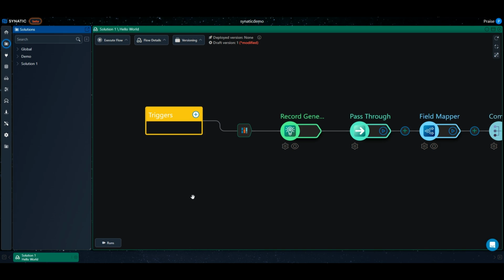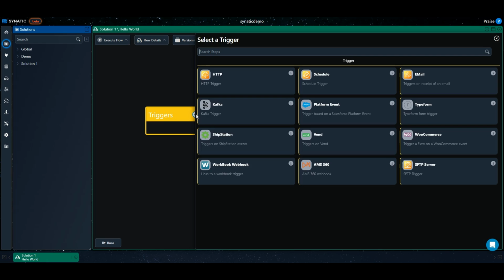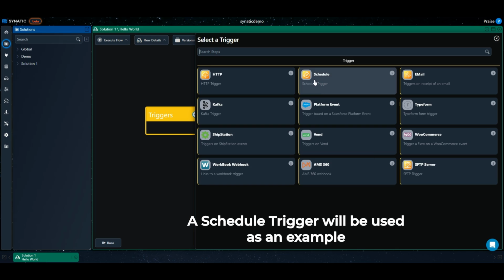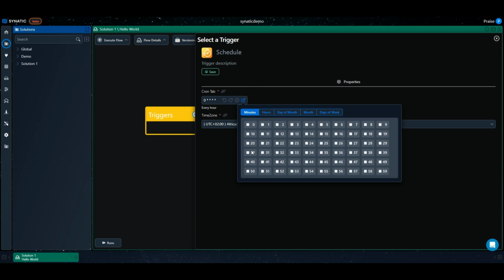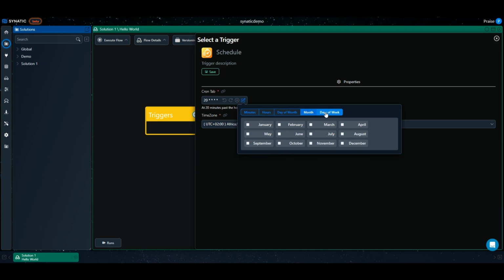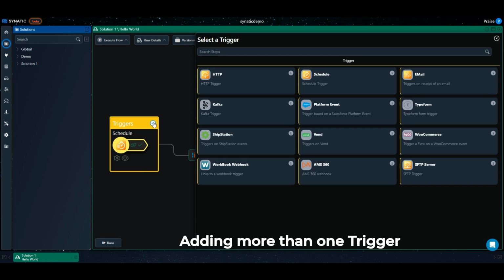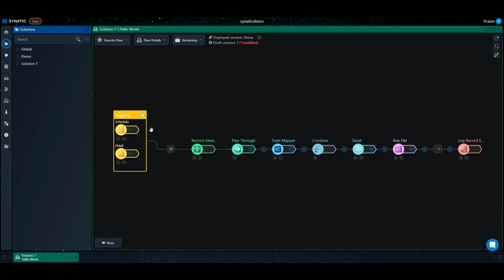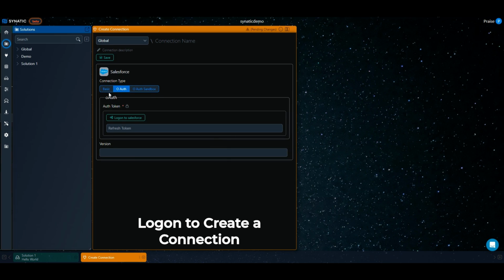Synatic Onboarding Journey - Triggers Explained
This is the fourth video in the Synatic Customer Onboarding Journey playlist. This playlist features the steps to getting started with Synatic's powerful data integration platform. These videos will walk you through every step of the onboarding process.